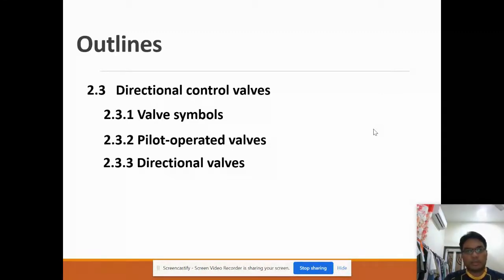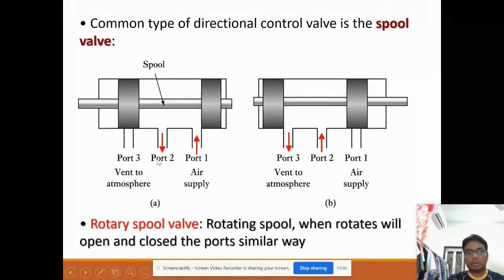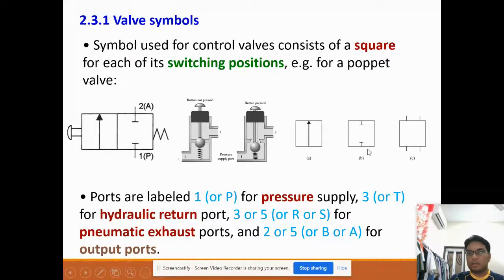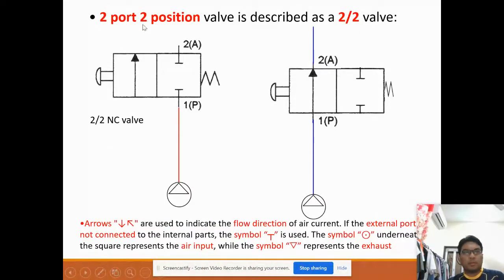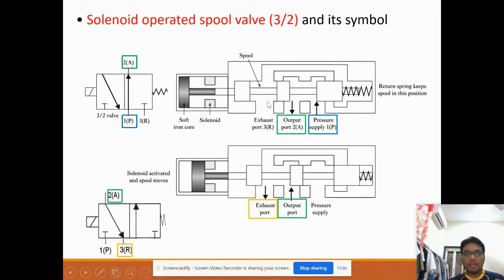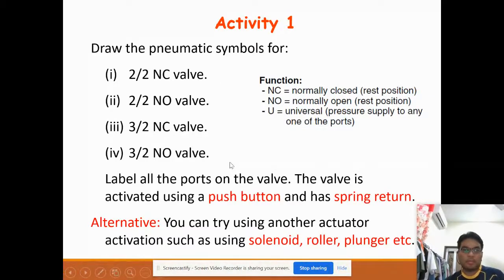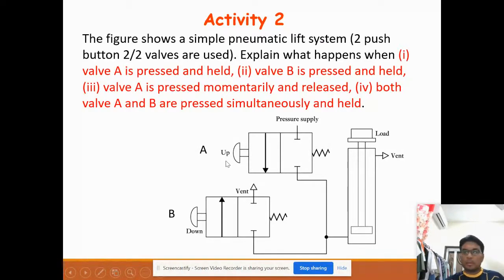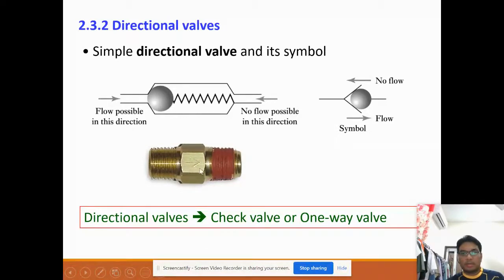EMC311: Pneumatic and Hydraulic Actuation System (Part 2)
This is EMC311: Pneumatic and Hydraulic Actuation System (Part 2)